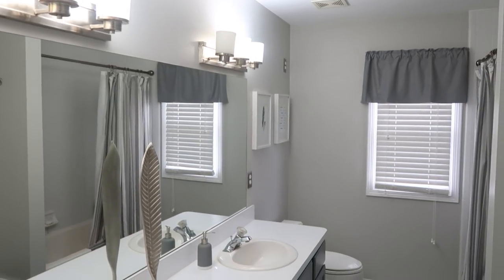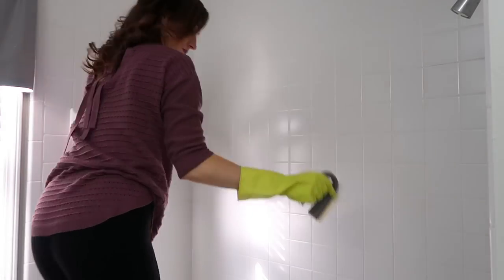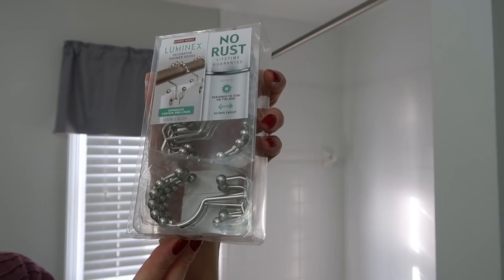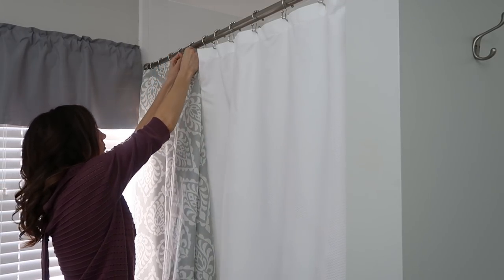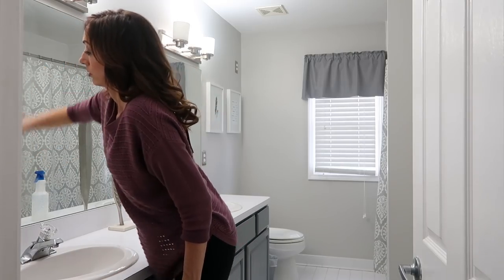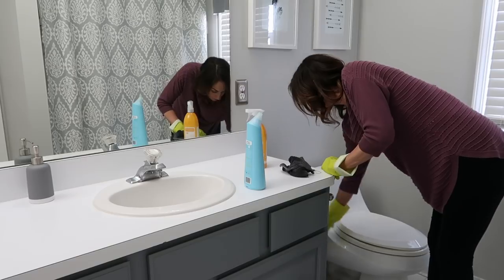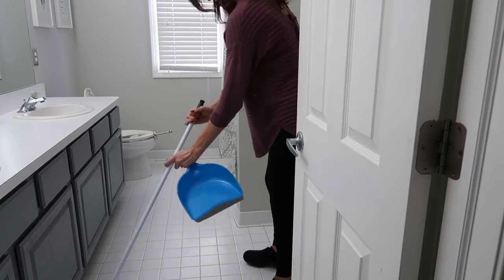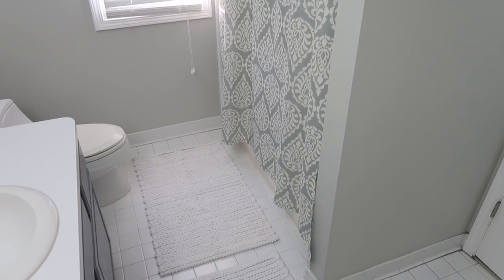Clean and Decorate the Bathroom With Me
Join me as I clean and decorate my bathroom!

You can find everything you need to decorate and refresh your home at JCPenney.